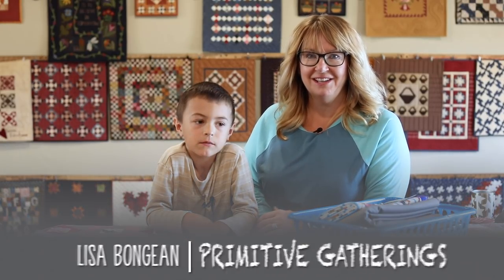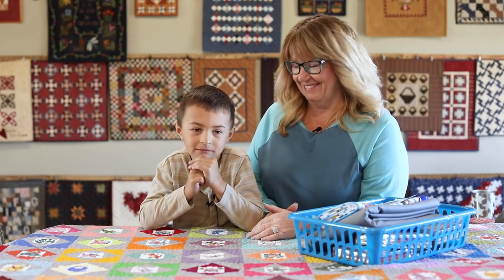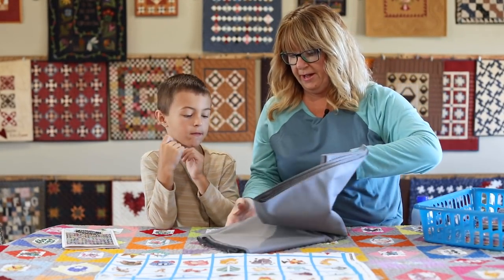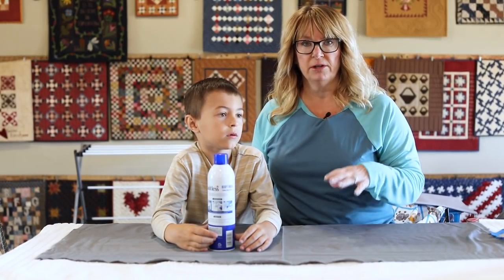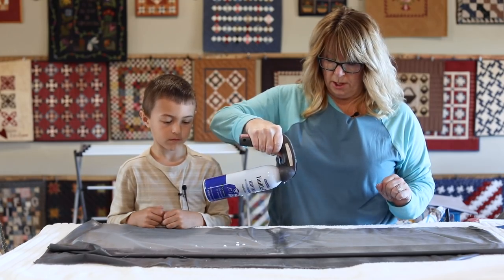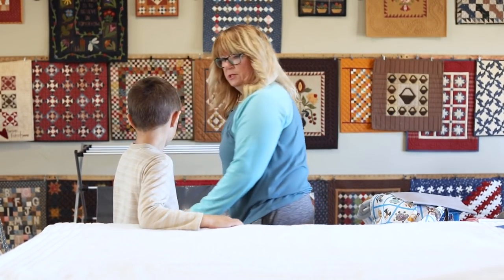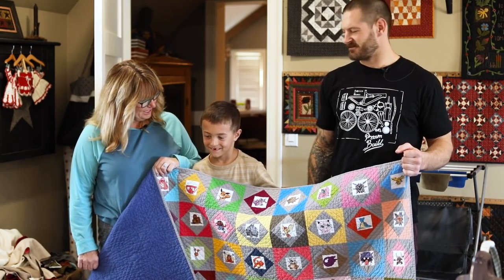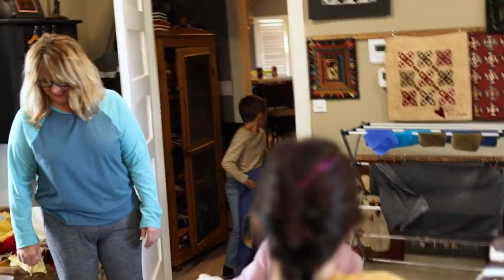Pokémon I Spy Quilt Tutorial | Lisa Bongean | Primitive Gatherings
The long awaited tutorial for Jace's Pokémon I Spy Quilt is here!! Lisa and Jace share the prep, cutting and sewing of the blocks to create this colorful, fun filled quilt.